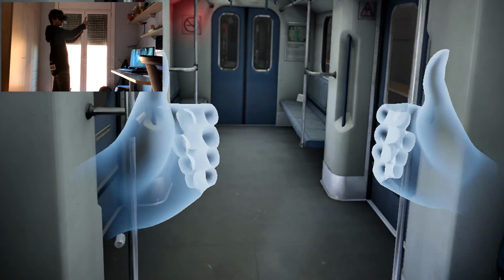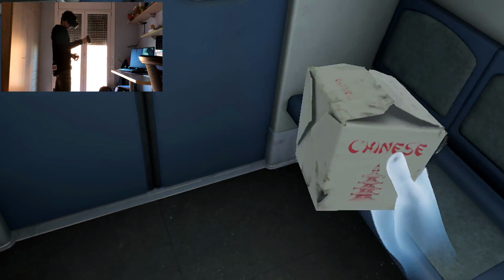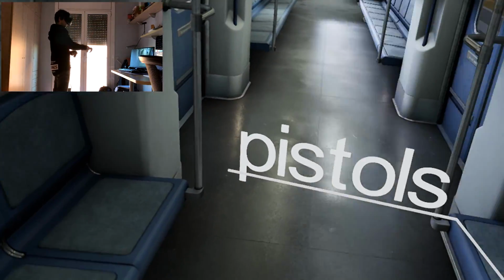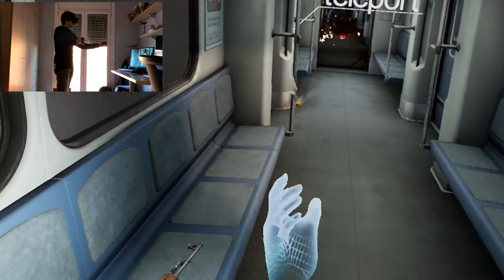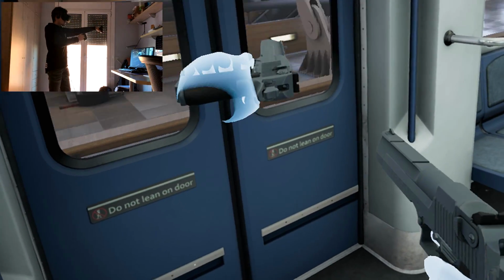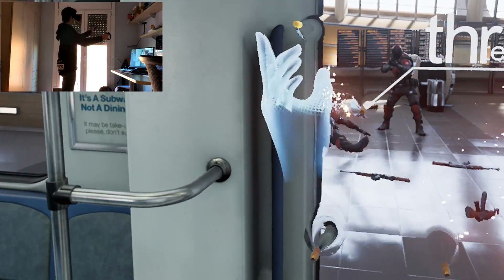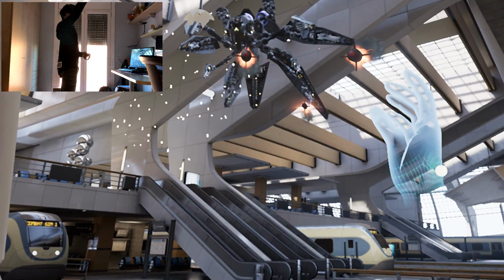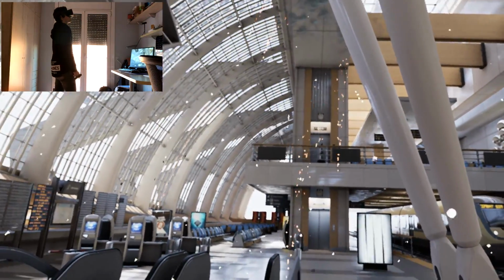Bullet train | Oculus touch